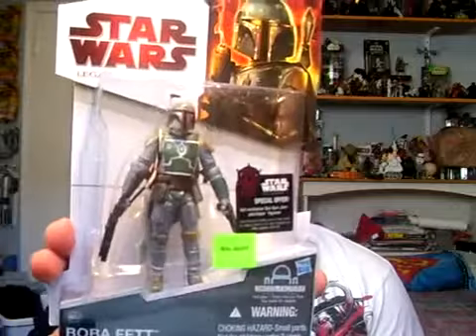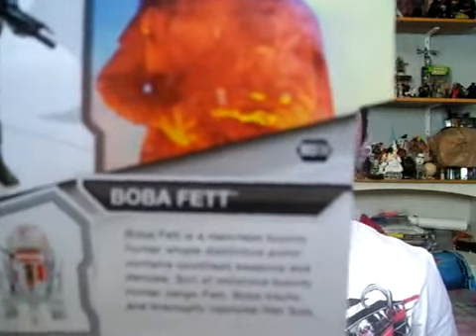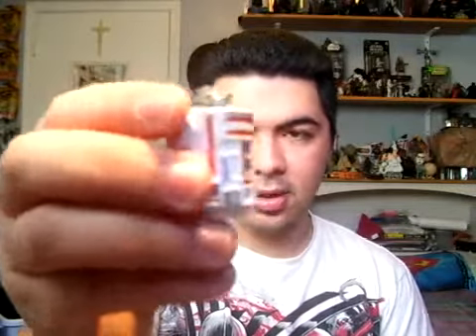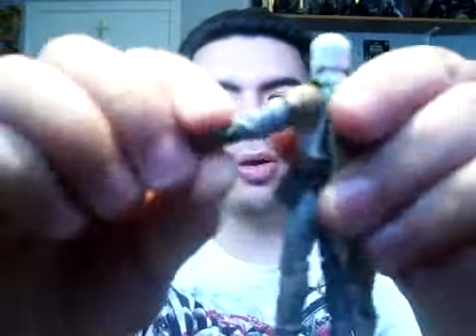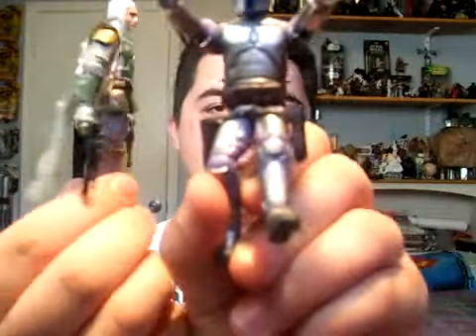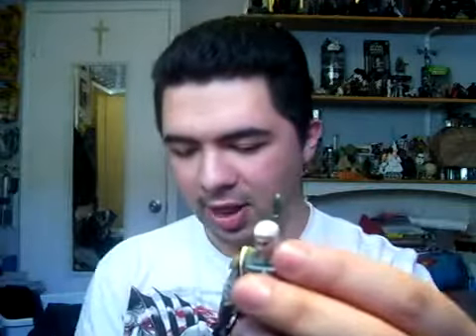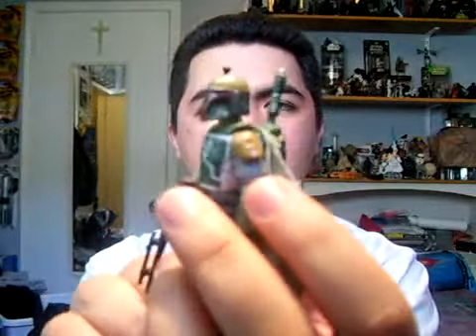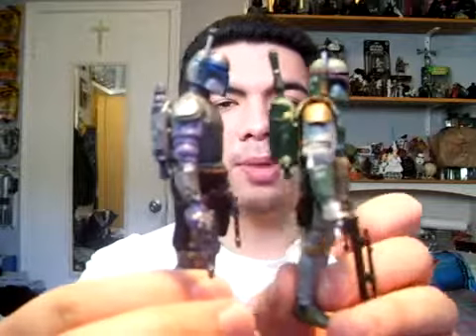Star Wars The Legacy Collection Boba Fett Action Figure Review